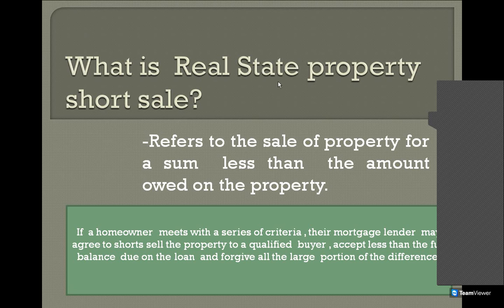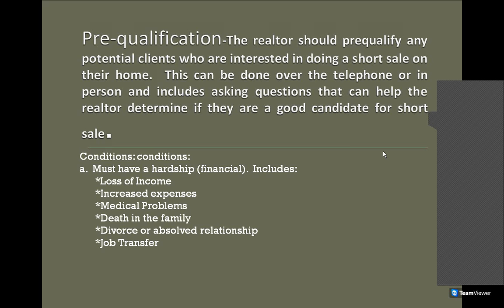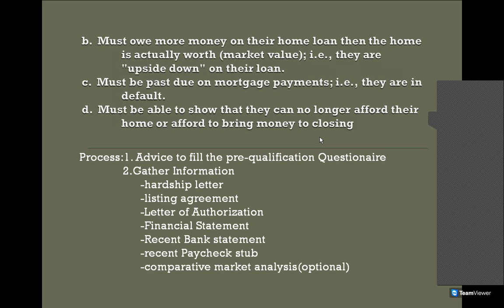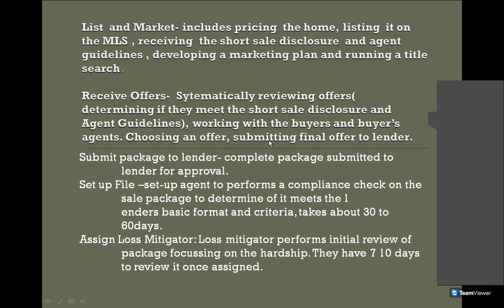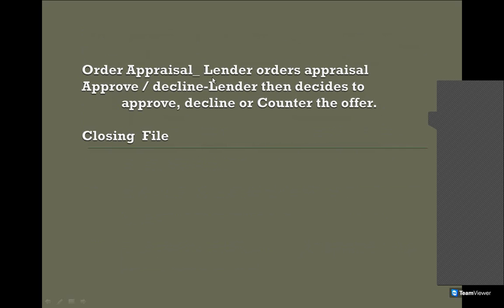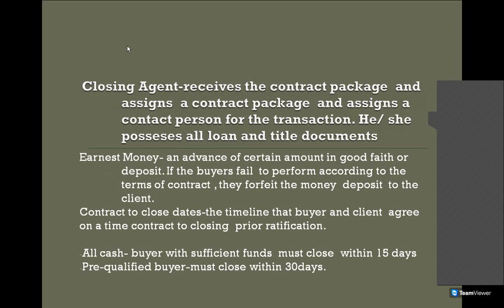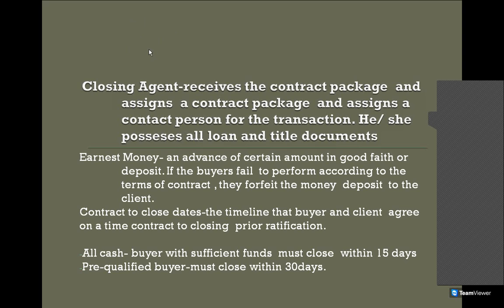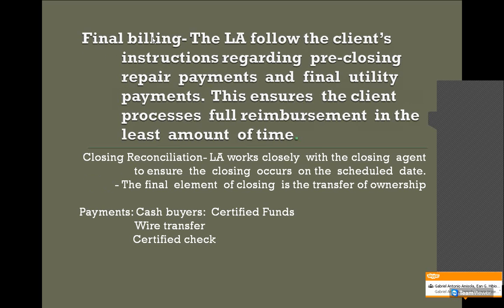Short sale and TC presentation